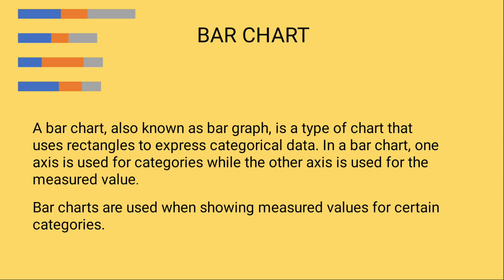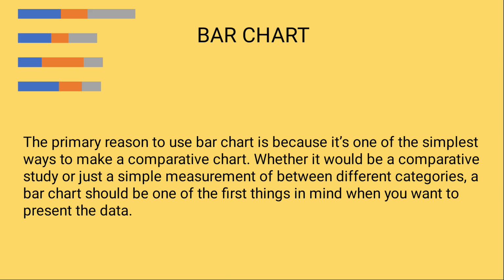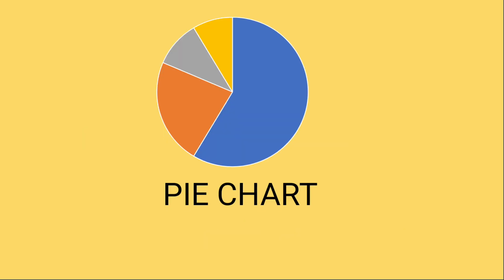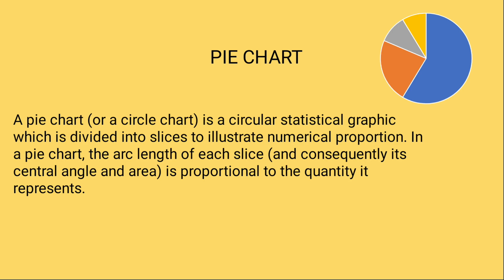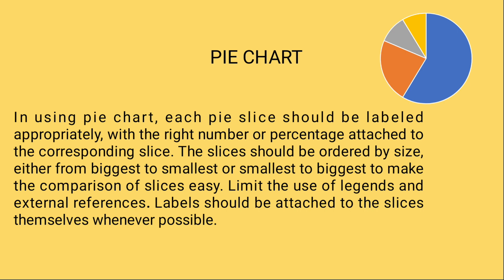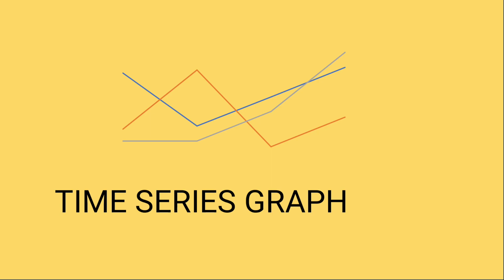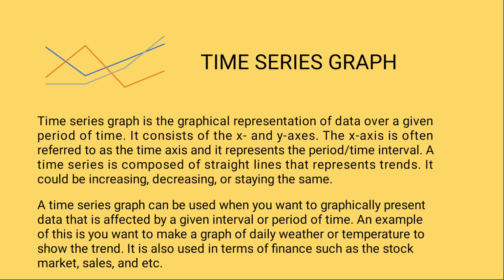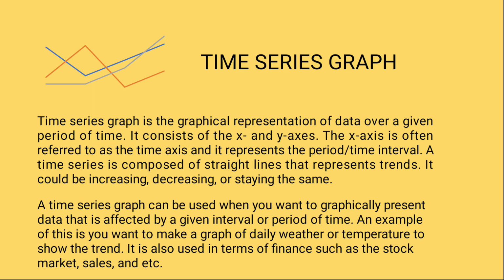FOR EDUCATIONAL PURPOSES. PIZANO, GABRIEL under the course ITec 11- Living in the IT era.